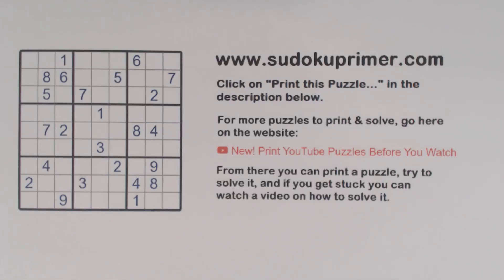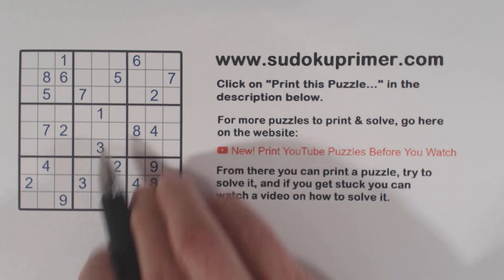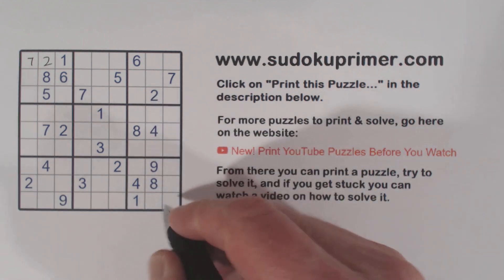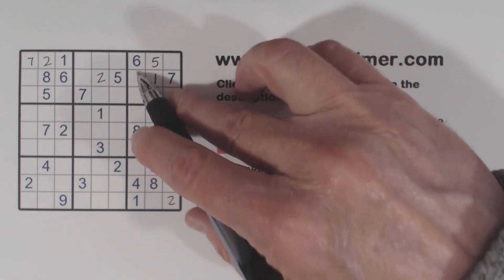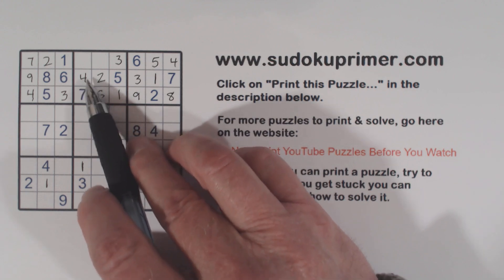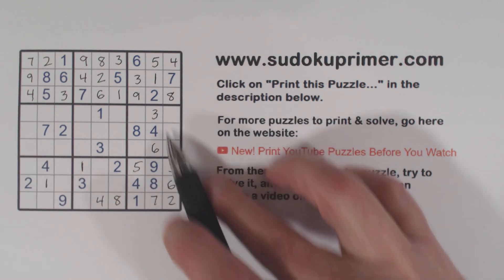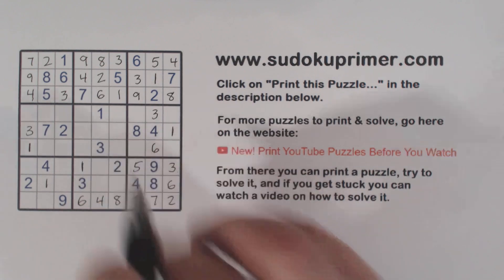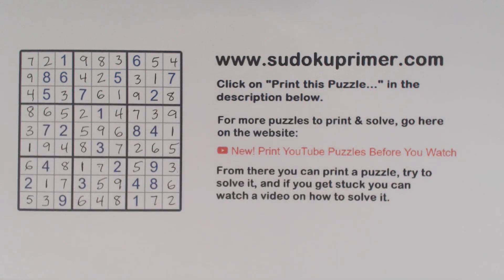Sudoku Primer 349 - Keep An Eye On the Gate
Learn how the Gate Pattern works in this video.  The gate helps us find twins, triplets and quadruplets, all at the same time.

If you feel you've benefitted from this channel, please consider buying me a coffee.